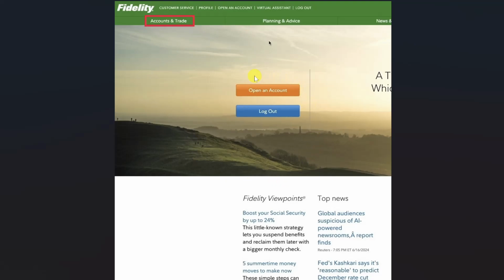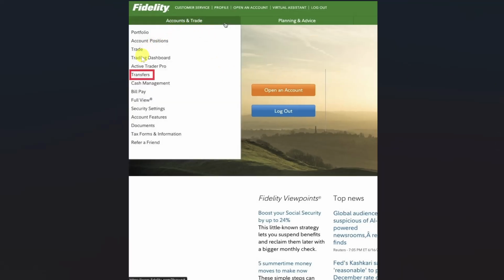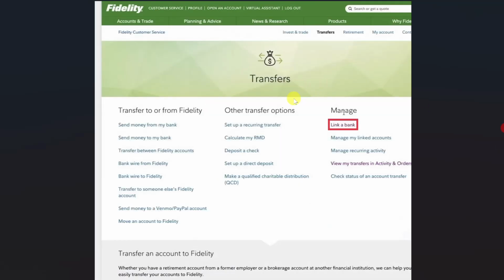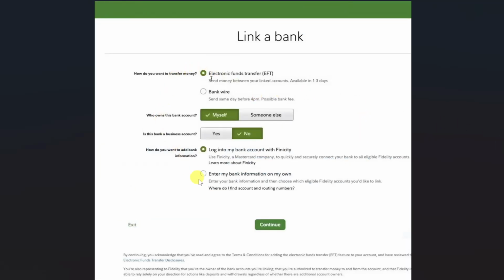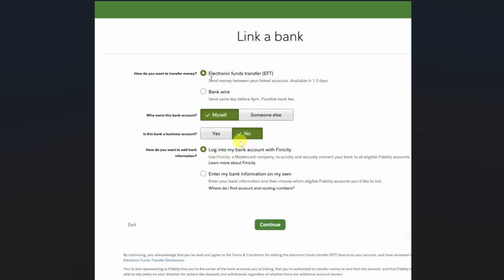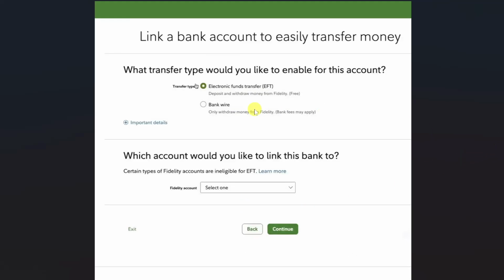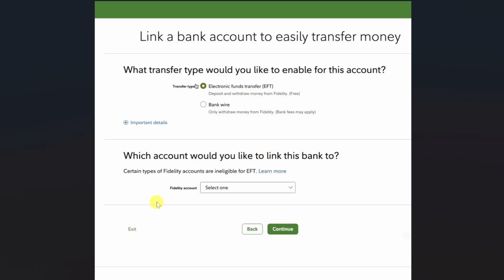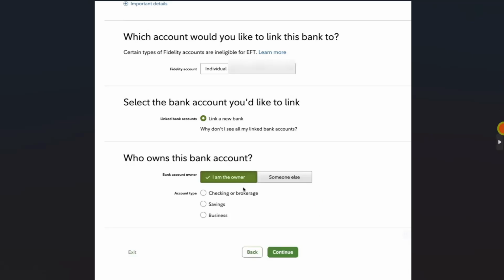How To Add Bank Account To Fidelity - Step by Step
In this video, I'm going to show you how to add bank account to fidelity.